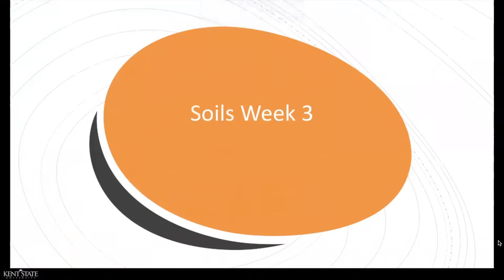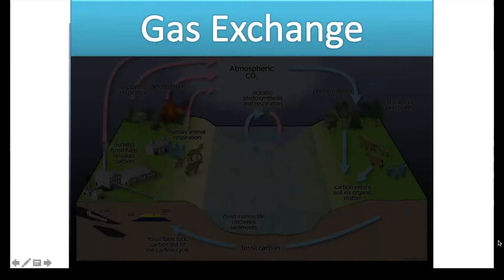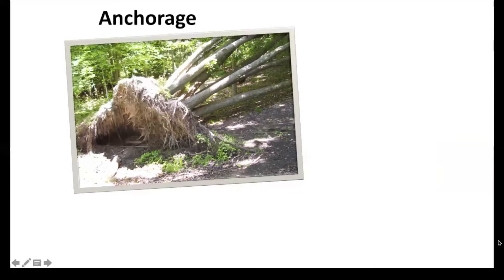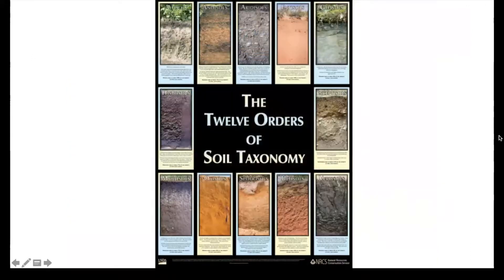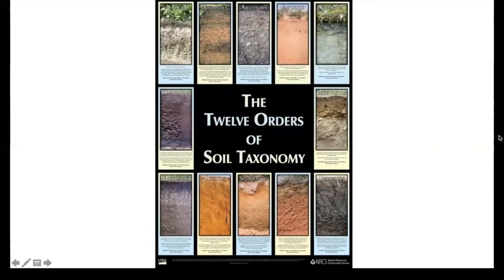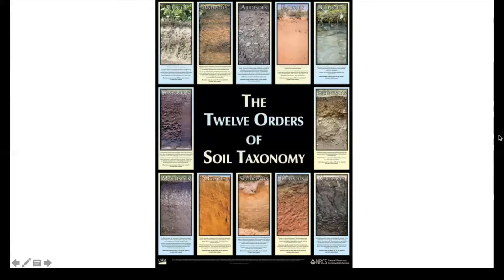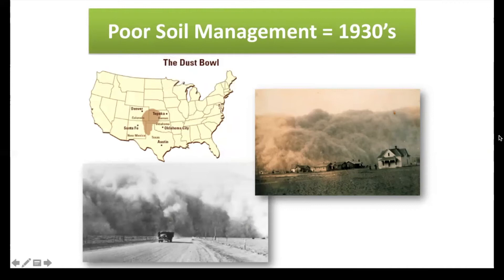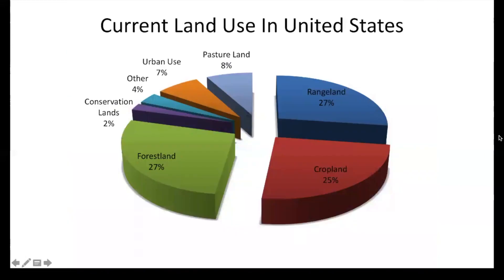Soil week 3